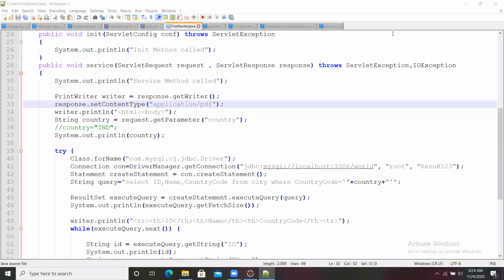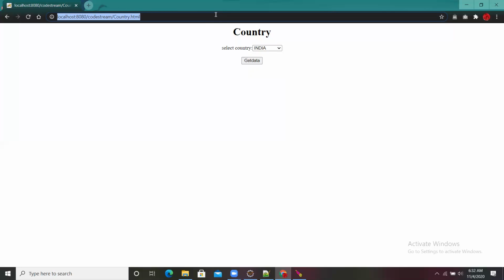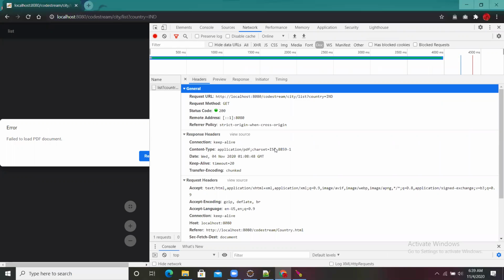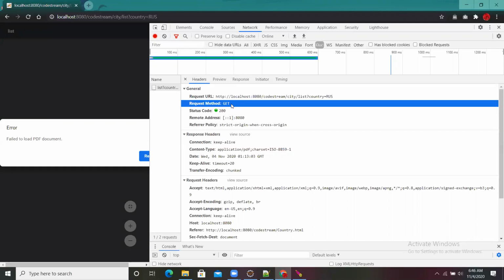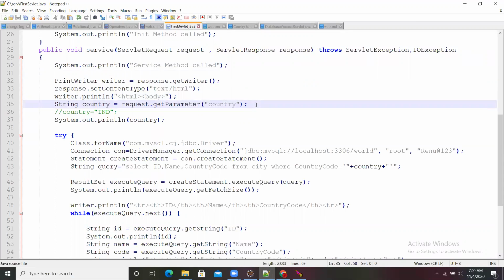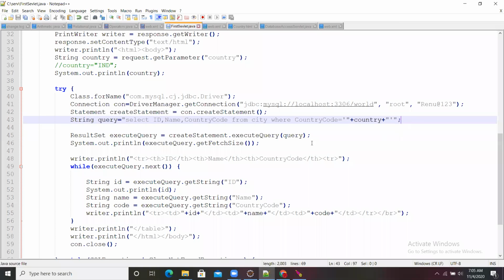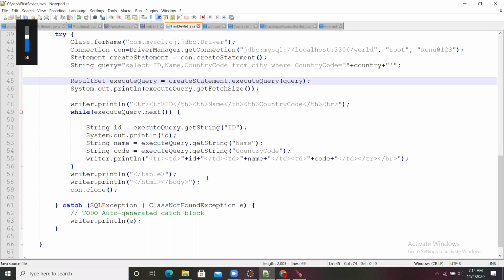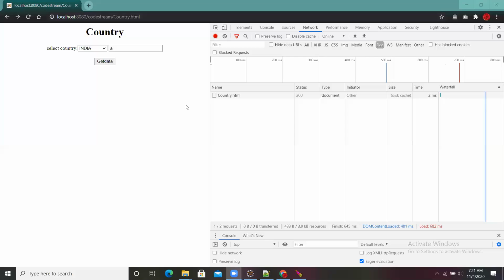corejava class 64- How to retrieve the DB with servlet part-1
Concept- How to retrieve the database with servlet. Methods and their uses in HTML.